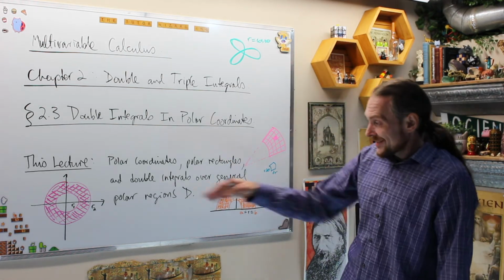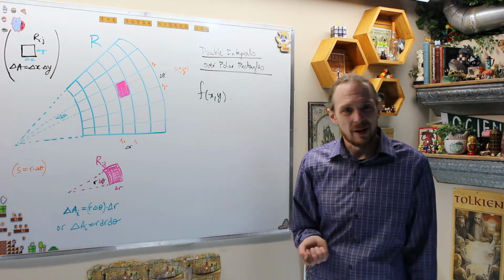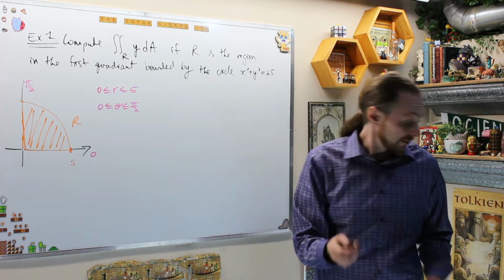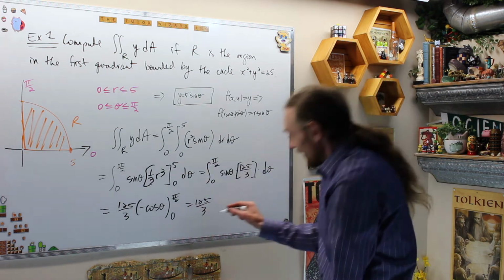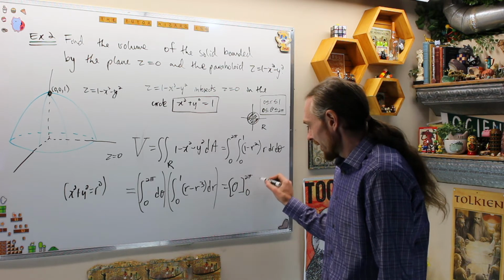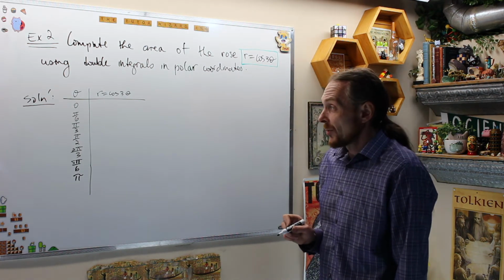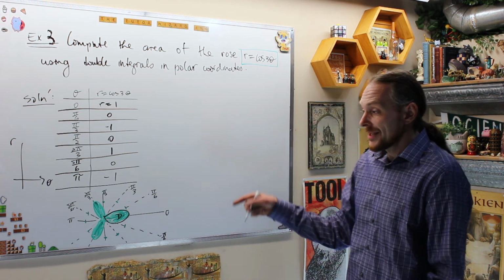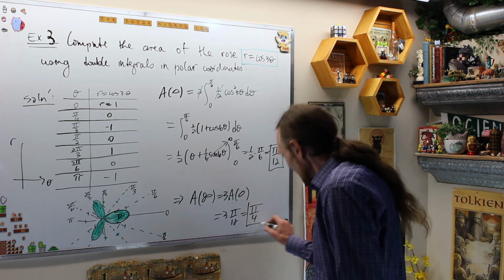Multivariable Calculus 2.3.1 - Double Integral in Polar Coordinates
The Tutor Wizard discusses double integral in polar coordinates.
6:44 - example 1
12:35 - example 2
18:29 - example 3